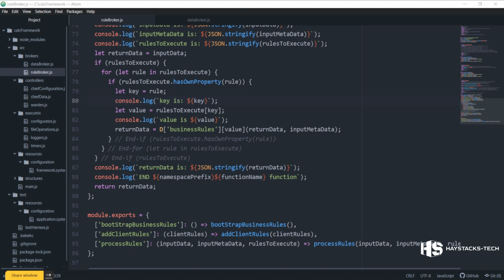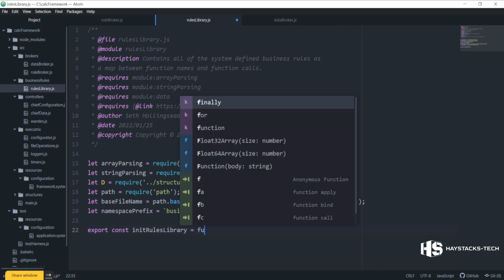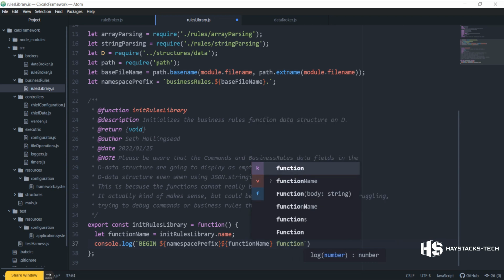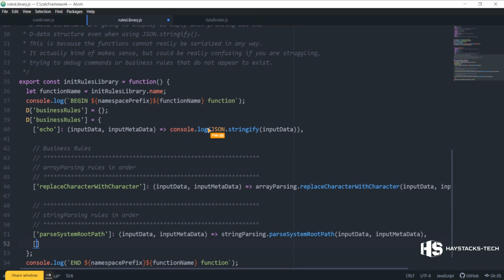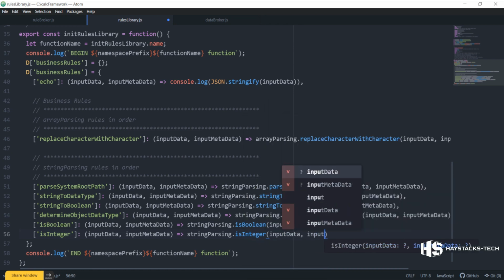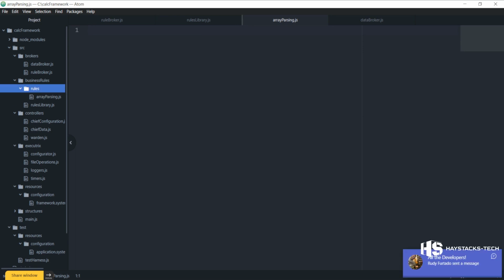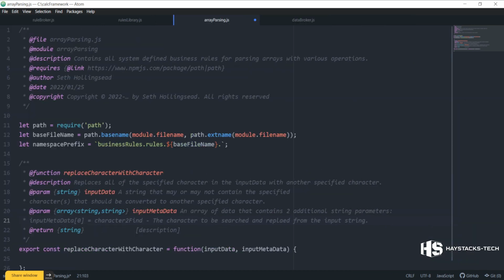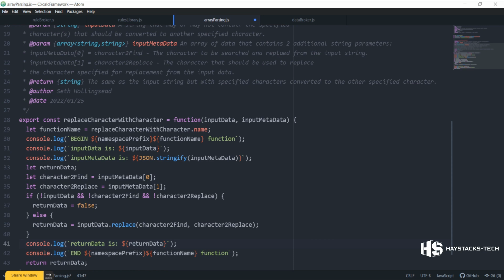Build a Calculator Framework, learn programming with JavaScript - Season 03 - Episode 014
Create arrayParsing.js business rules file and start implementing business rule functions for array parsing.

Required technology:
Create an account: Github
Install: Git
Install: (Optional - Recommended) Git Desktop
Install: NodeJS

Outline:
Setup business rules folder structure.
Create rulesLibrary.js.
Create arrayParsing.js and start implementing business rule functions.

Intro sound/music source:
Lights sound effects:
By BridgeSound